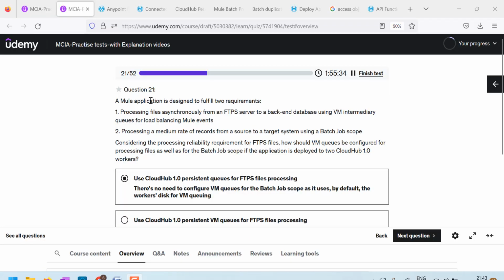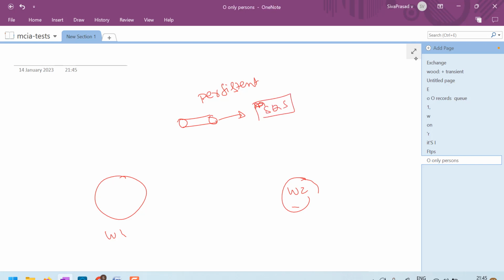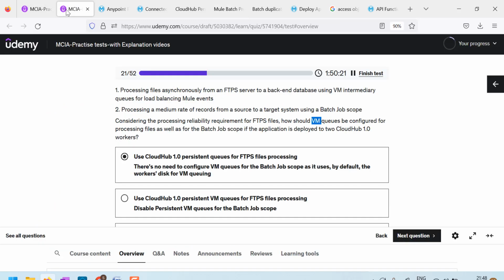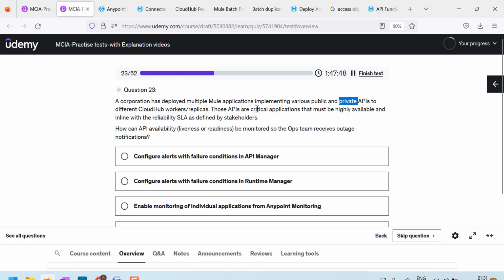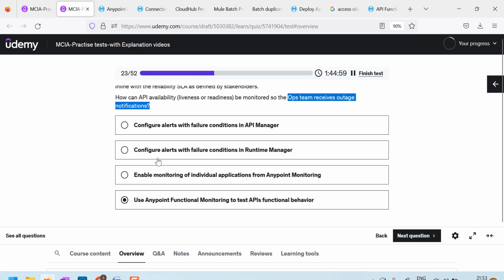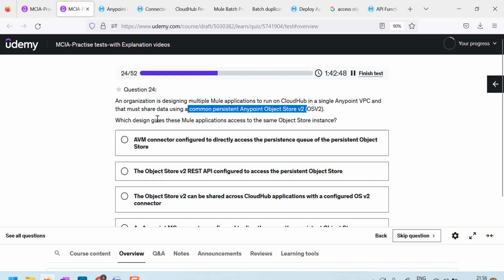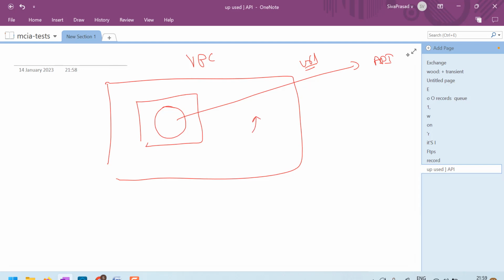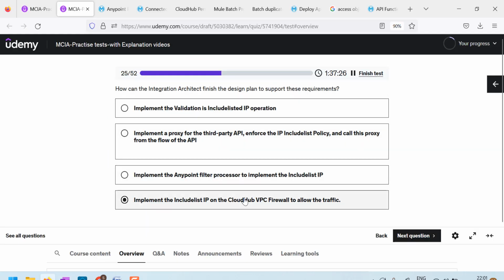MCIA - EXAM QUESTIONS EXPLAINED- PART8